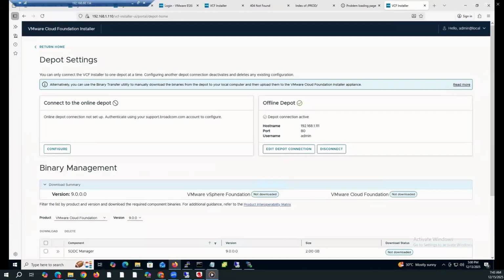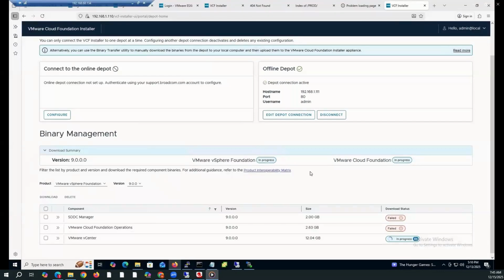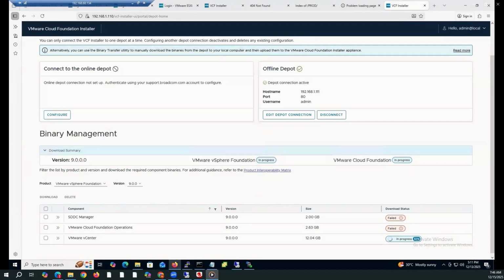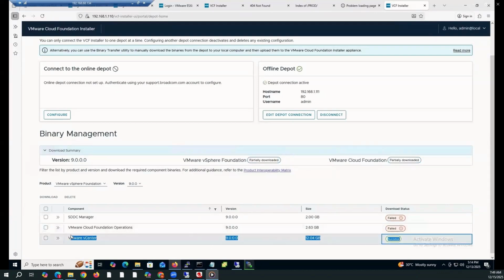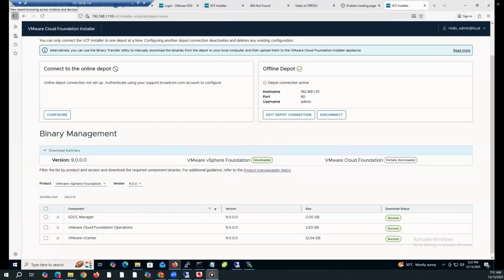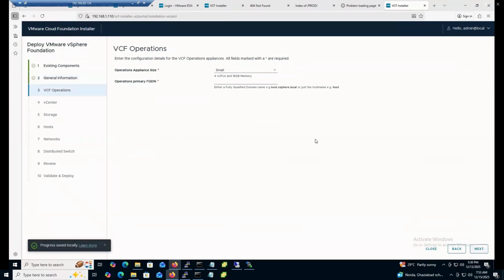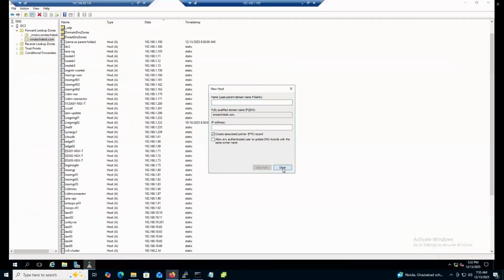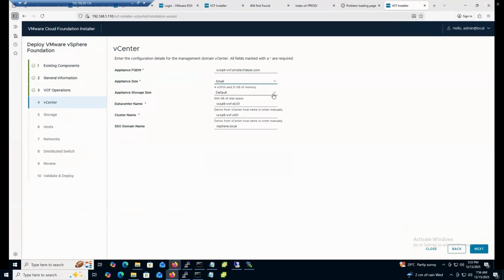VMware vSphere Foundation (VVF) Training – Class 7 | vSphere 9 | For more Details: 9361913611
In Class 7 of VMware vSphere Foundation (VVF) Training, we focus on the core installation and deployment phase using the VCF Installer, with real-time explanations aligned to production environments.

This session covers the end-to-end VVF deployment workflow, starting from preparing the offline depot to launching and configuring the VVF deployment wizard.

Overview of VMware vSphere Foundation (VVF) architecture

Using VCF Installer for VVF deployment

Configuring and validating the Offline Depot

Downloading required VVF bundles and binaries

Understanding the VVF Deployment Wizard

Providing deployment inputs step by step

Best practices followed during real production deployments

Common mistakes to avoid during VVF installation

What happens in the background during VVF deployment

VMware Administrators

Infrastructure & Virtualization Engineers

Cloud & Data Center Engineers

Students preparing for vSphere 9 / VVF

Professionals working on VCF, VVF, or vSphere deployments

🔹 Why This Training Is Different

This is not just a lab demo.
Every step is explained from a real-time production support perspective, including:

Why each input is required

What can go wrong if inputs are incorrect

How VMware expects VVF to be deployed in enterprise environments

🔹 Prerequisites

Basic understanding of VMware vSphere

Familiarity with ESXi, vCenter concepts

Interest in VMware Cloud Foundation / vSphere Foundation

📌 This class is part of a complete VMware vSphere Foundation (VVF) training series covering vSphere 9, installation, operations, monitoring, and troubleshooting.

for more real-time VMware training content.